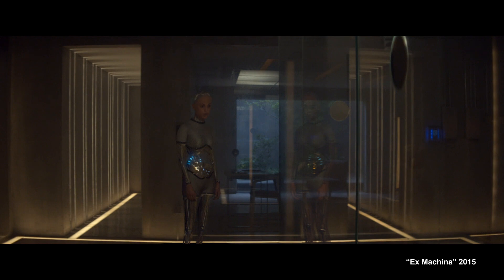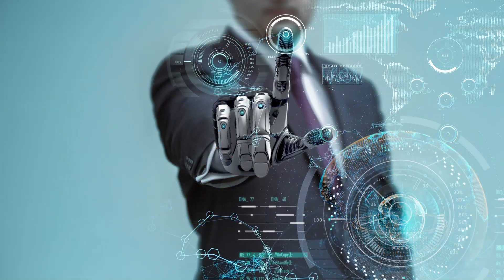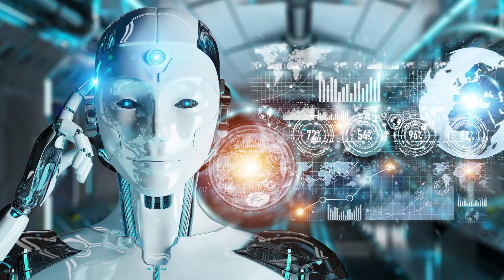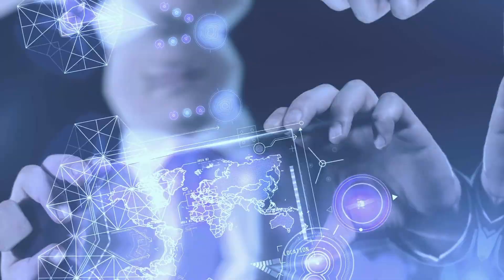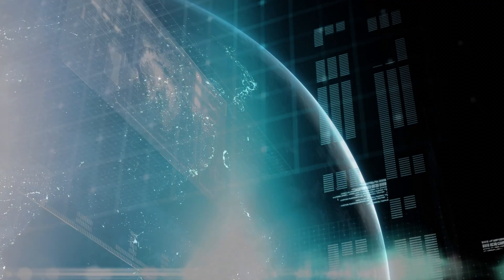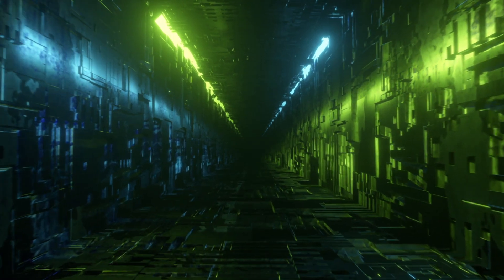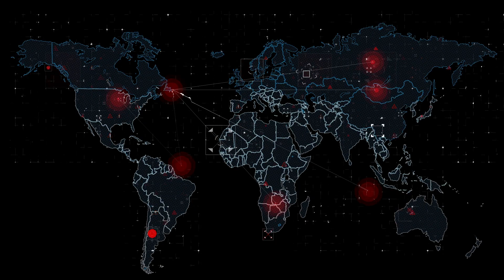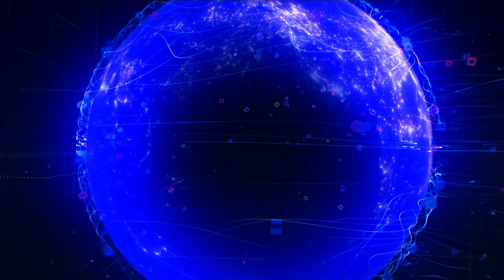Is Superintelligent AI an Existential Risk? - Nick Bostrom on ASI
Artificial superintelligence or a superintelligence in general is a hypothetical agent that possesses intelligence far surpassing that of the brightest and most gifted human minds.

According to the most popular version of the singularity hypothesis, called intelligence explosion, an upgradable intelligent agent will eventually enter a "runaway reaction" of self-improvement cycles, each new and more intelligent generation appearing more and more rapidly, causing an "explosion" in intelligence and resulting in a powerful superintelligence that qualitatively far surpasses all human intelligence.

I. J. Good's "intelligence explosion" model predicts that a future superintelligence will trigger a singularity.

Four polls of AI researchers, conducted in 2012 and 2013 by Nick Bostrom and Vincent C. Müller, suggested a median probability estimate of 50% that artificial general intelligence or AGI would be developed by 2040 to 2050.

Public figures such as Stephen Hawking and Elon Musk have expressed concern that full artificial intelligence or strong AI could result in human extinction. But the consequences of the singularity and its potential benefit or harm to the human race have been intensely debated.

Philosopher Nick Bostrom defines an existential risk as one in which an extinction-level event is not only possible but likely. He argues that advanced artificial intelligence is "likely" to be an existential risk.
In addition, time frame is also a factor, as a superintelligence might decide to act quickly before humans would have a chance to react with any countervailing action. A superintelligence might decide to preemptively eliminate all of humanity for reasons that may be incomprehensible to us.

There is also a possibility where a superintelligence might seek to colonize the universe. A superintelligence might do this in order to maximize the amount of computation it could do or to obtain raw materials for manufacturing new supercomputers.

While it may seem alarmist to worry about these scenarios in a current world where only narrow AI exists, we do not know how long it takes or if it's even possible to develop safe artificial super-intelligence that shares our goals. Thus, we better start planning today about the advent of ASI... While we still can!